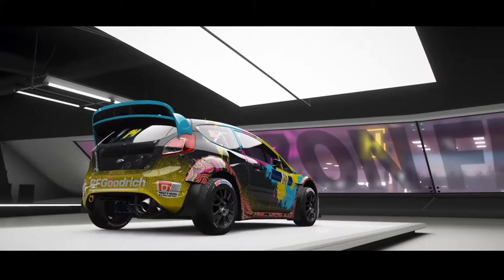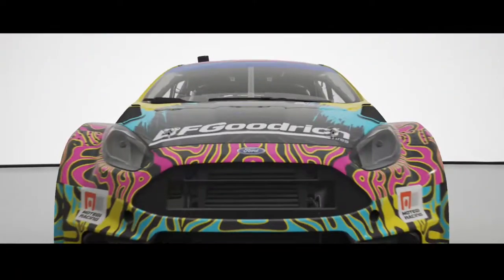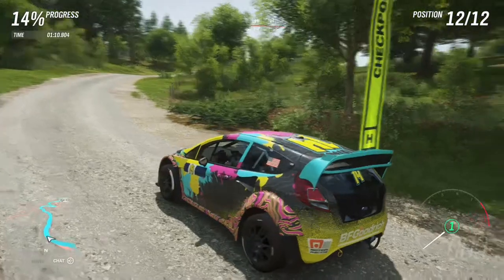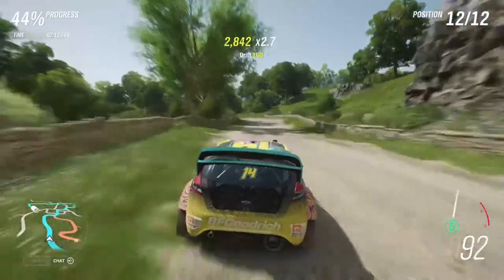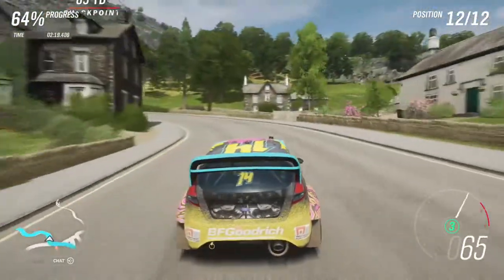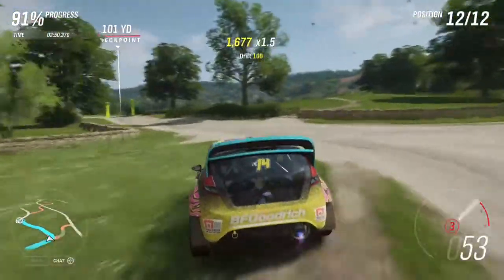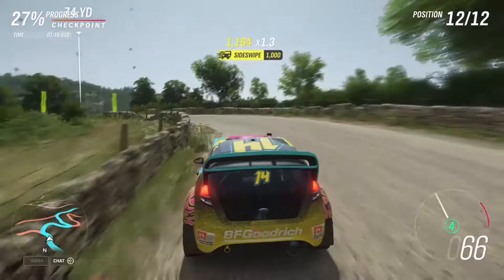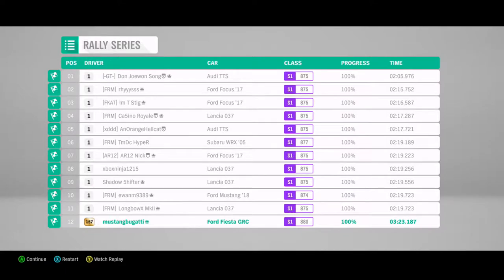MORGAN AERO RALLYSPORT (Forza Horizon 4 Rally Builds)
With my custom rally stage via the route creator, I see what cars can beat the mighty, yet twitchy GRC Fiesta. Starting with a fantastic Morgan.